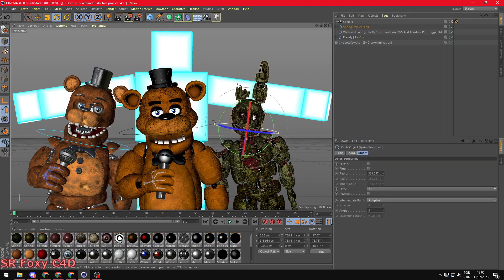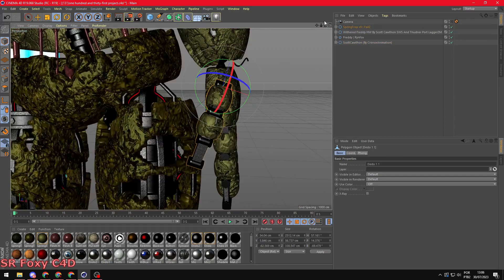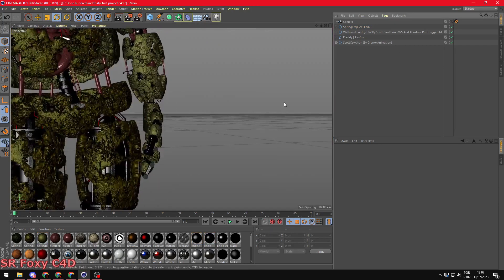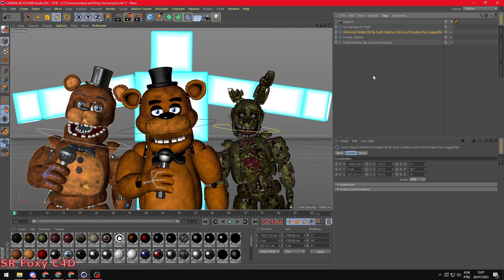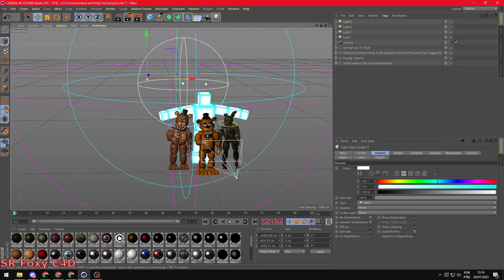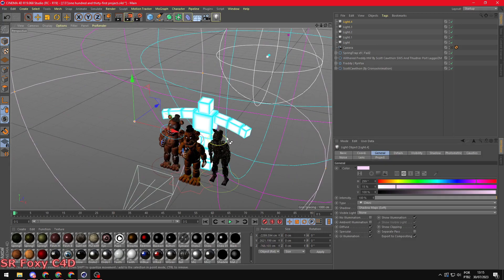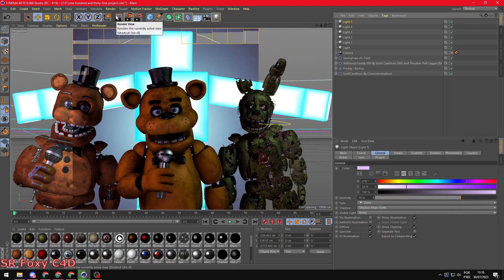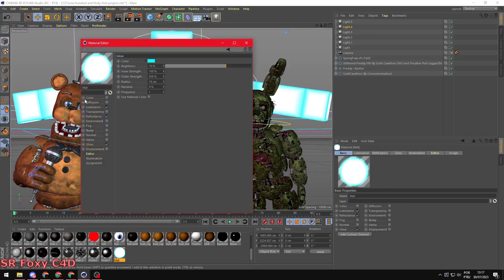[FNAF C4D SPEED ART] Thank you Scott v2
Song:
Goodbye Scott by DHeusta

C4D Models:
🔹Scott Cawthon by iTzCronox
🔹Freddy by Rynfox
🔹Withered Freddy by Steel Wool Studios, Scott Cawthon and Thudner | ported by LaggerZM
🔹Springtrap by RealFailz | ported by SPRINGREG

Hope u enjoyed :3